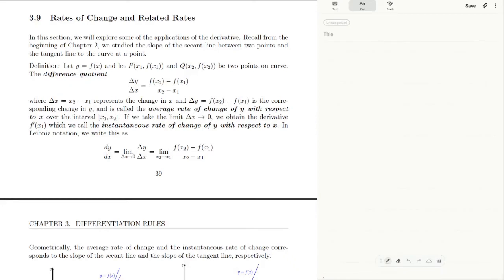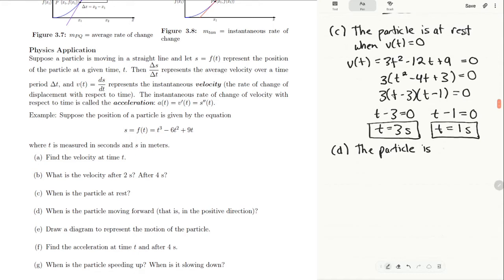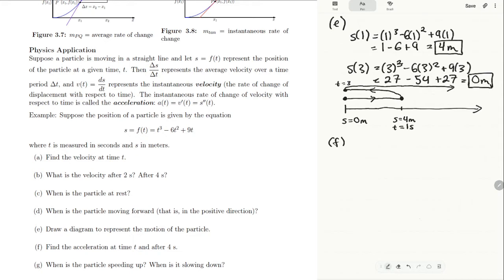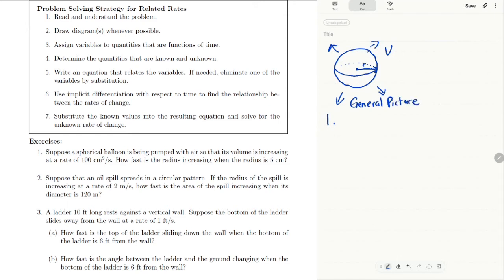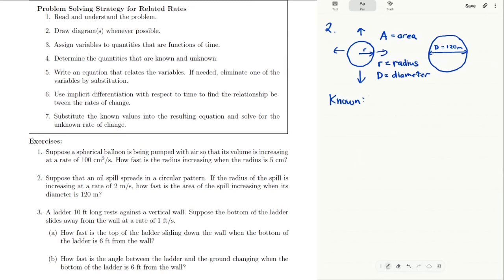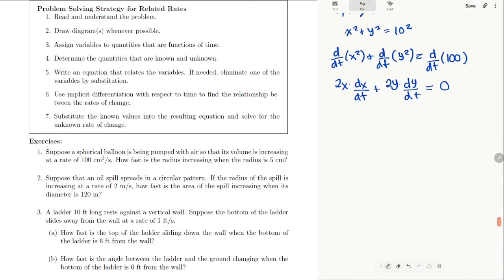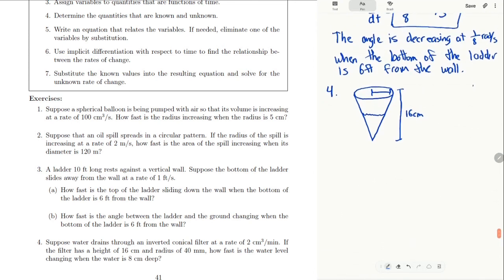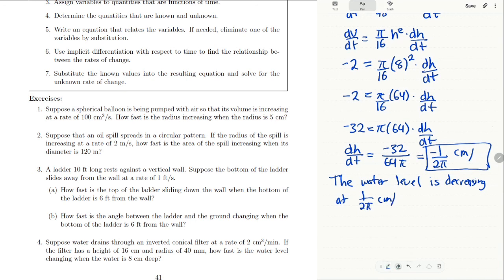Math 202 Video 19: Rates of Change and Related Rates